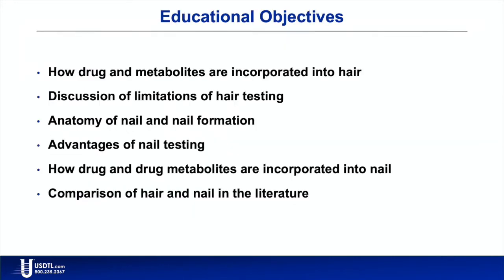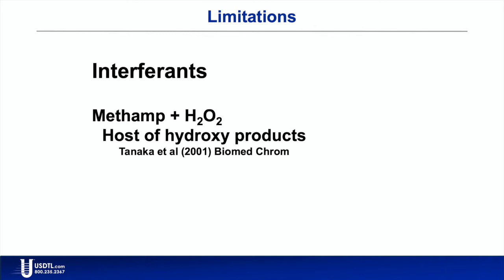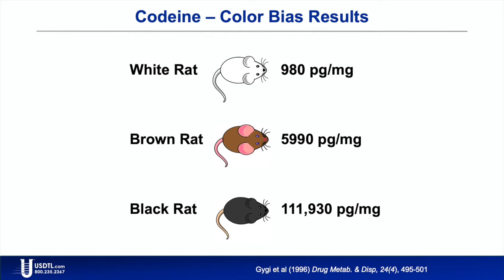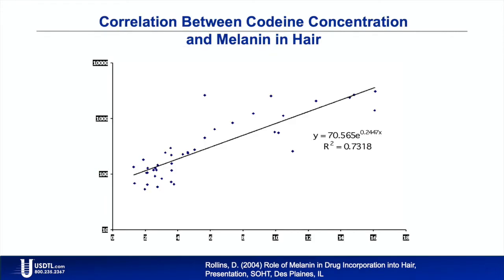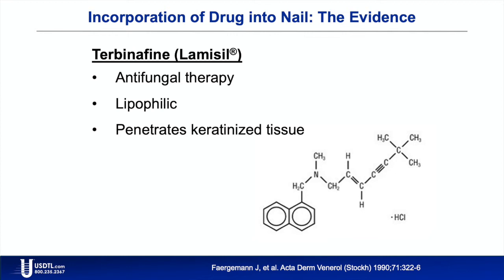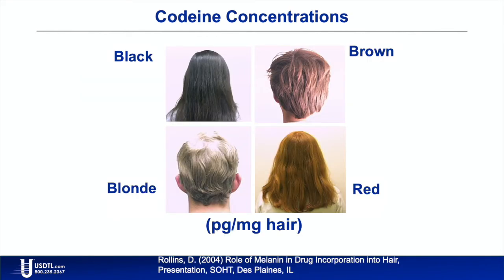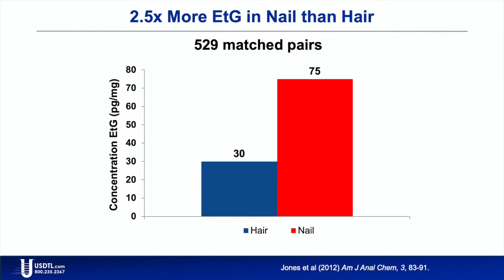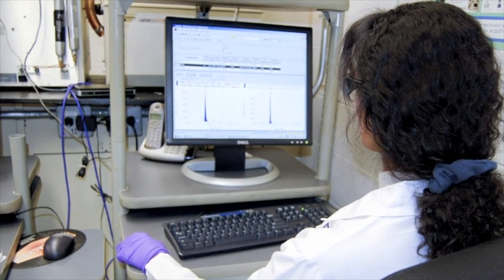Hair Color Bias and the Advantages of Nail Testing - Defense in Depth